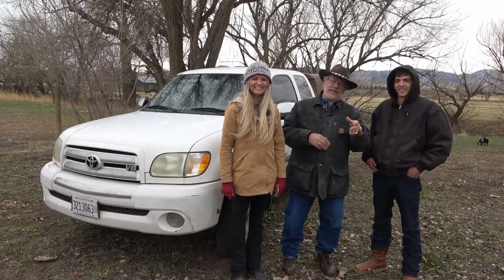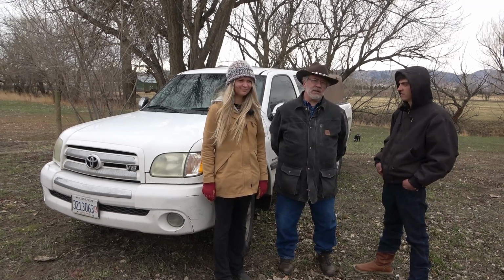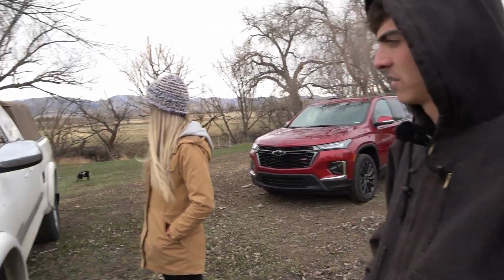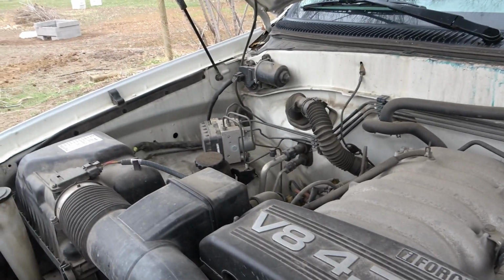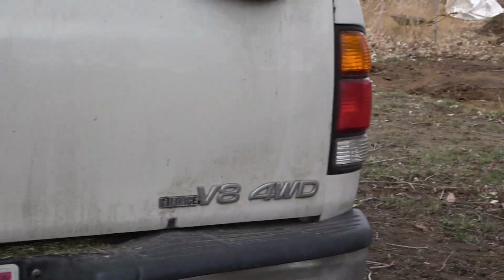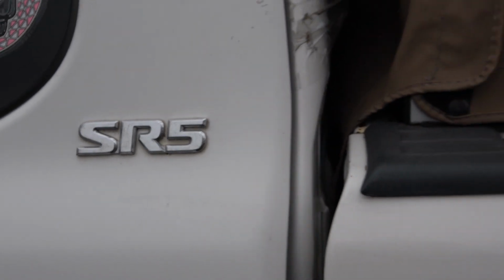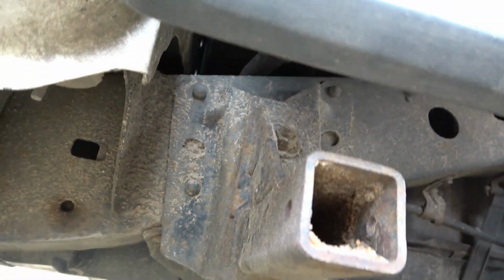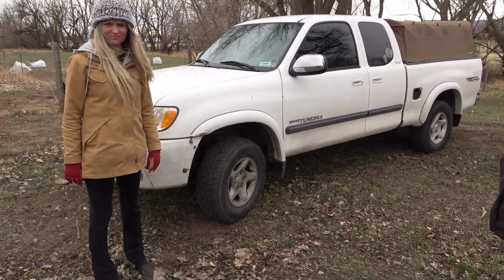Izzy and Andrew's Tundra - What have they learned from 300,000 miles of Driving?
Toyota truck owners share the love for their trucks. Dependable, resale value, what more can you ask of your favorite truck? That's what all truck OEM's should strive for, happy satisfied customers. That's the formula for market share. Toyota taught us fuel mileage during the fuel crisis in the 70's. Their Corolla kicked butt on the American gas guzzler's when Nixon was in charge. What I don't understand is the new 2022 Tundra, sure it's great in many ways but when you don't change the truck for 15 years, it should be better than every one with their new model. That's what American truck makers do. They come out with a new truck ever 4 or 5 years that is better. The big three take turns being better. Something Toyota might think about. If Nissan Titan keeps loosing ground, Toyota Tundra will be in last place. All I'm saying is imagine where Tundra would be if they had a new model every 5 years. It's great to see the loyalty and enthusiasm of Tundra owners like Izzy and Andrew! 2004 toyota tundra, 4.7 tundra v-8.